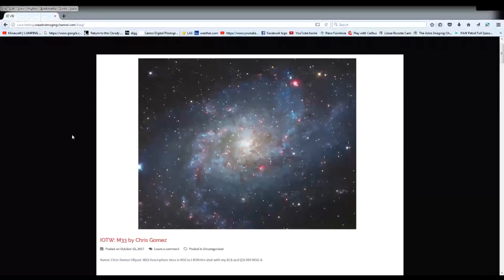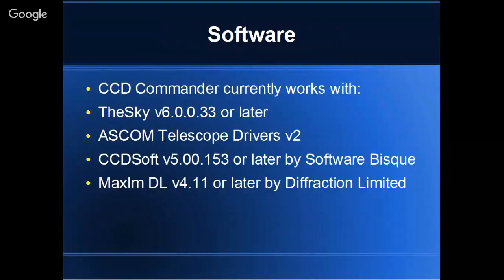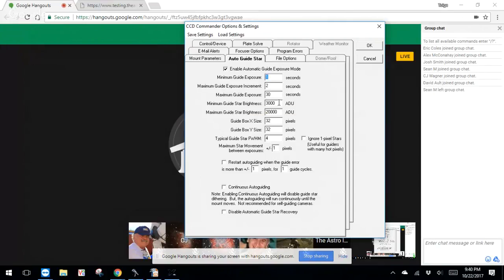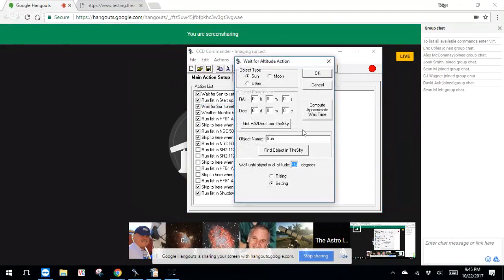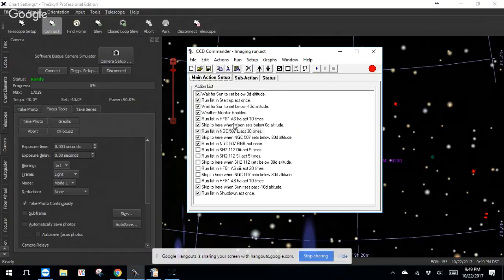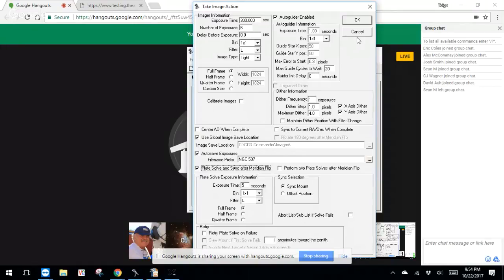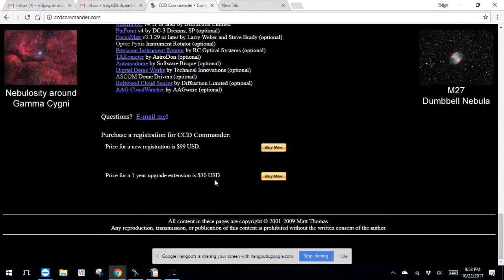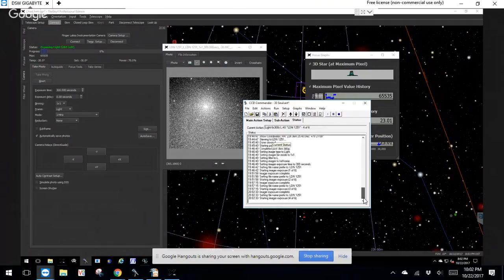CCD Commander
Presented by Tolga Gumusayak